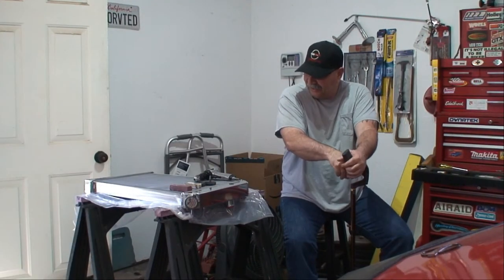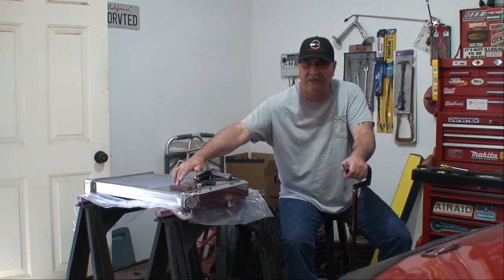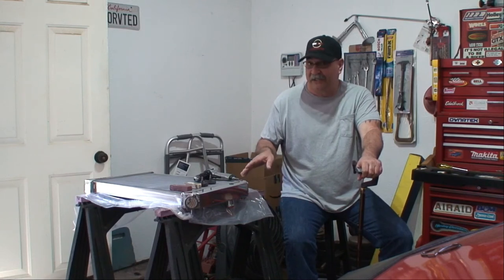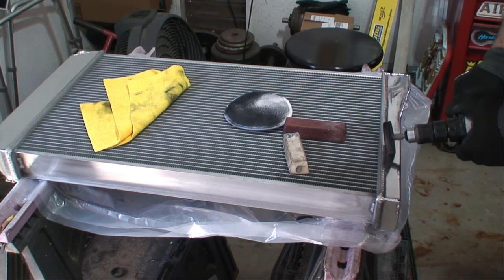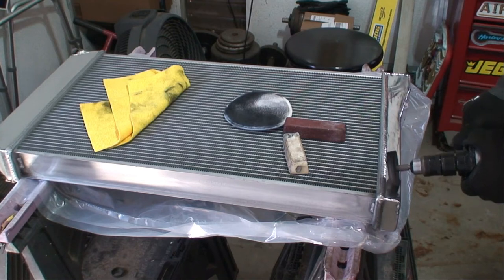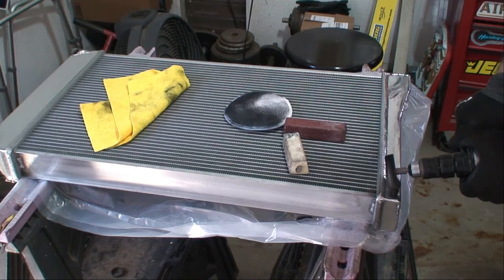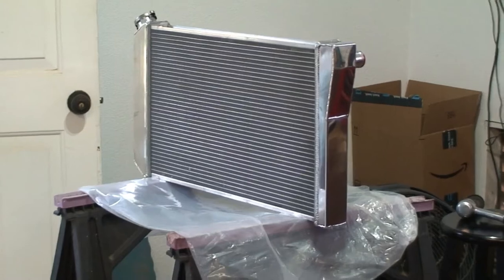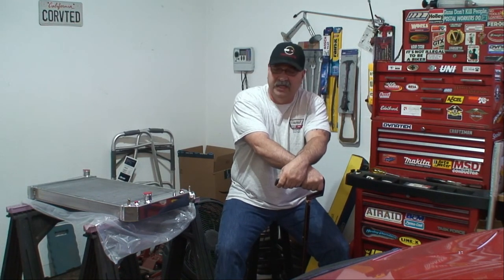how to polish aluminum radiator bonus clip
In this bonus clip I show "how to polish aluminum radiator bonus clip" for my C4 Corvette. This is a new 3 row aluminum radiator to replace the OEM radiator. Ths OEM radiator is only a 1 row. I felt the radiator could used just a little more shine so I polish the aluminum radiator in this bonus clip in the supercharge series.